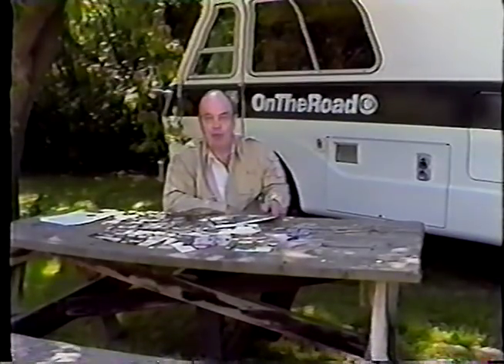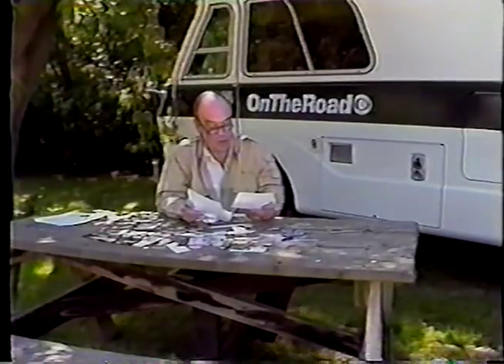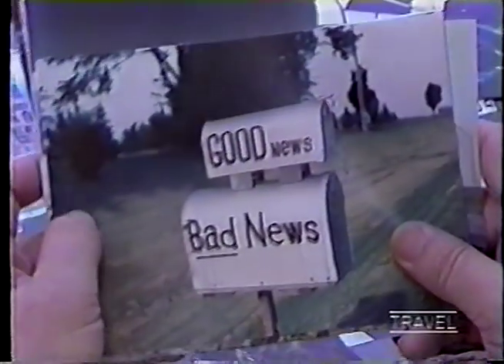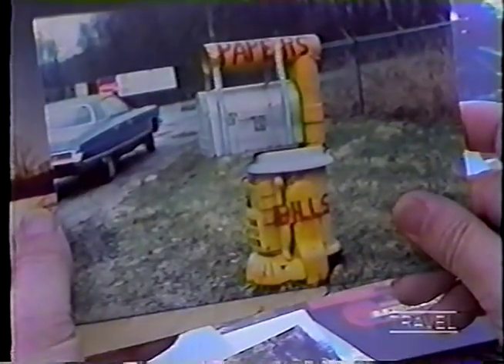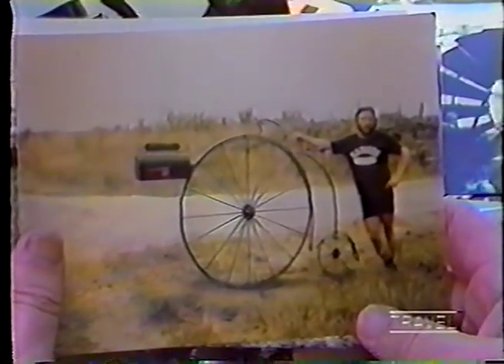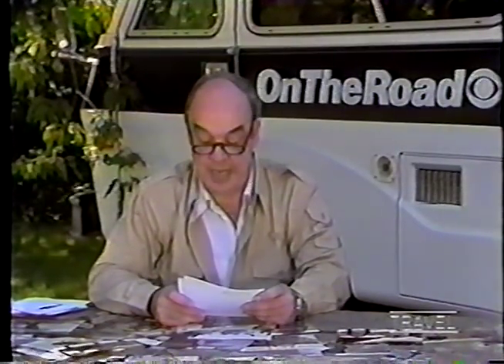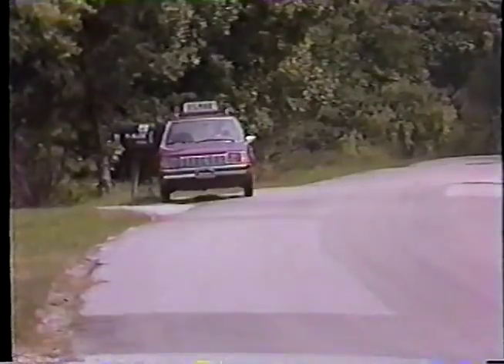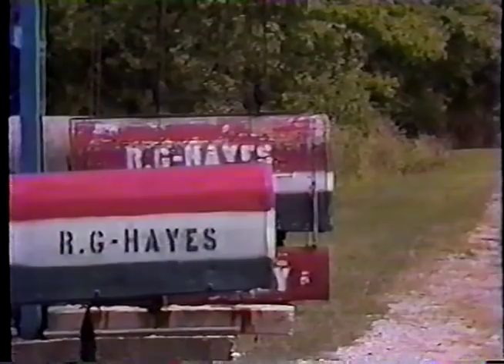On The Road With Charles Kuralt - Unique Mailboxes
Charles Kuralt shows us America's mailboxes. Excuse the quality. This was taken off a VHS tape made a long time ago by a very old VCR.